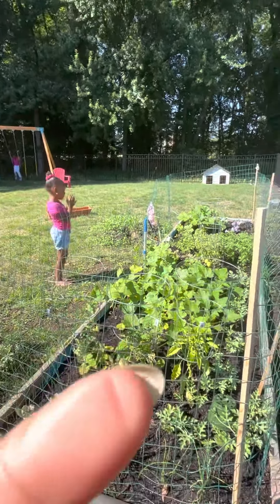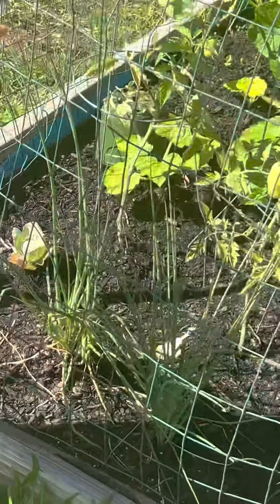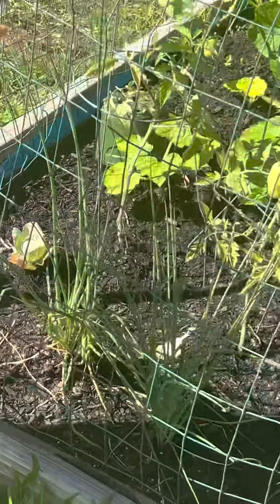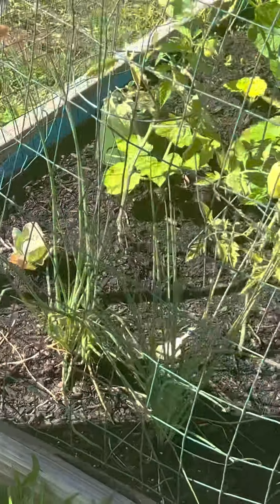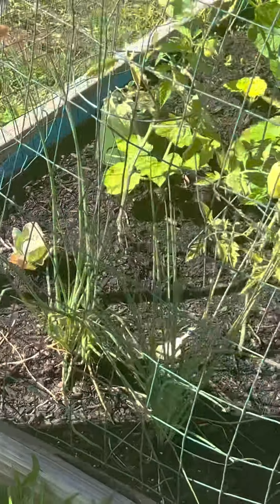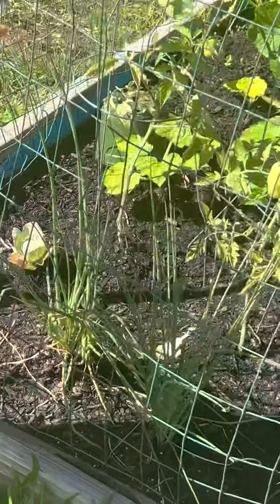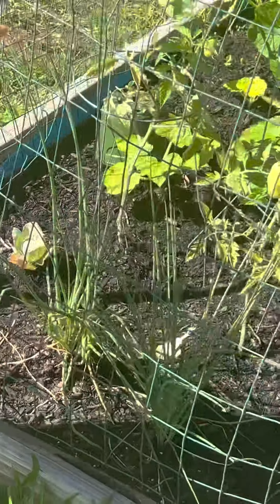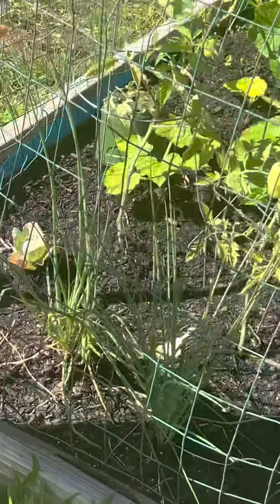The Wise Women Way of Gardening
Getting the children involve with growing their own food